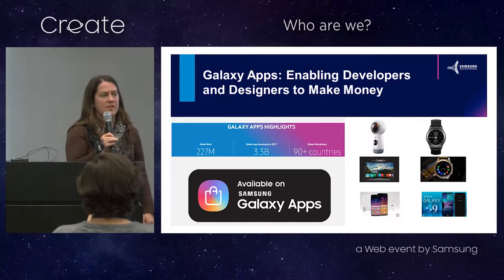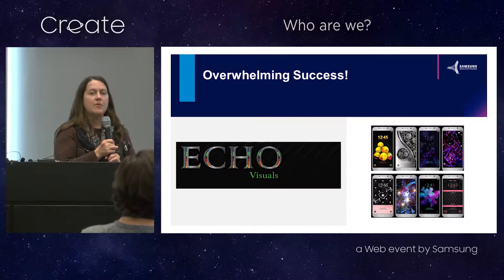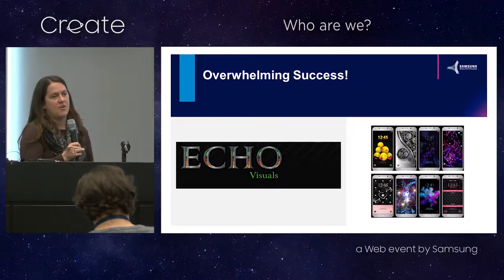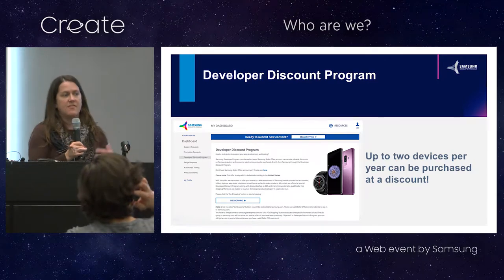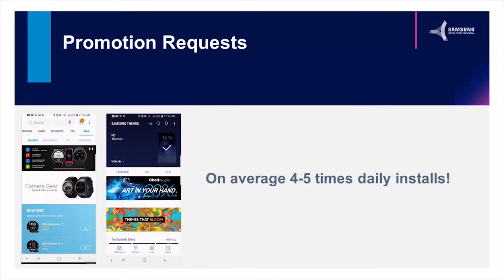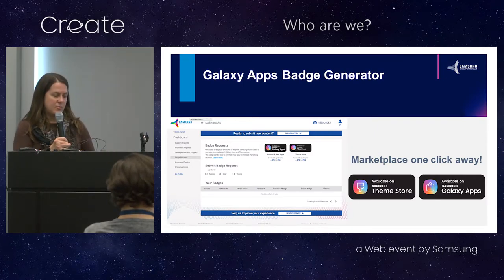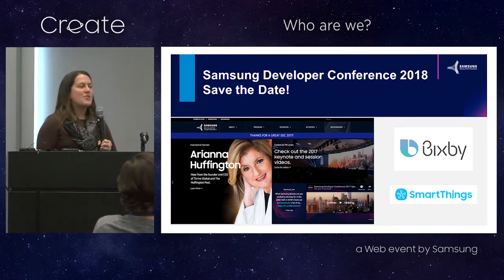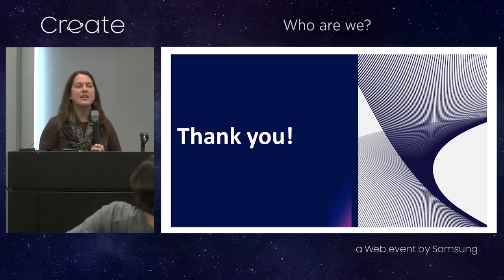Samsung Developer Program, Who Are We? - Lori Fraleigh (Samsung)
Lori covers Samsung's Developer Program and how it helps designers and developers in addition to how to get involved.